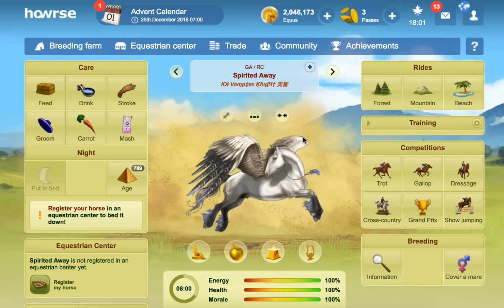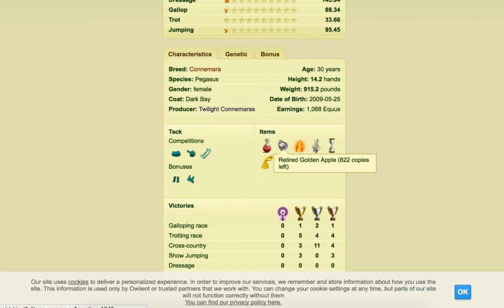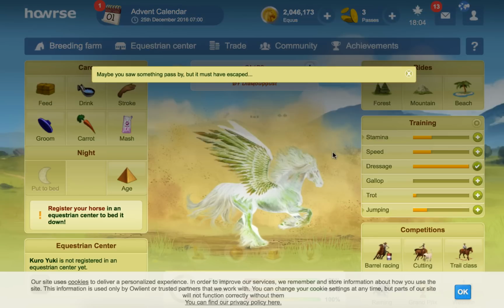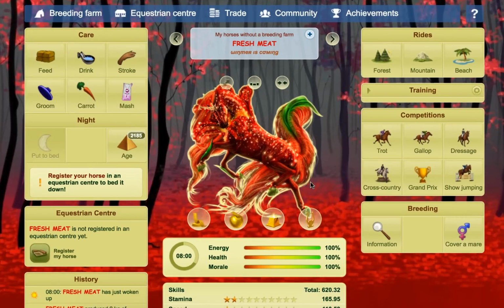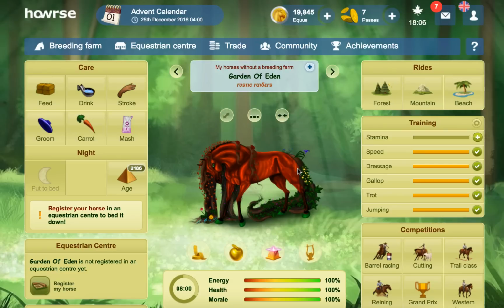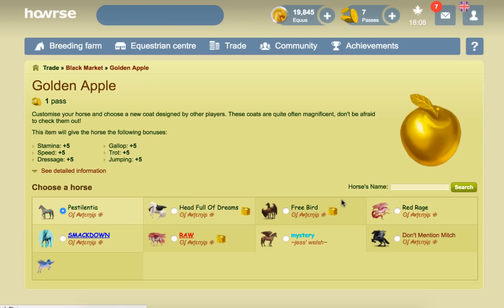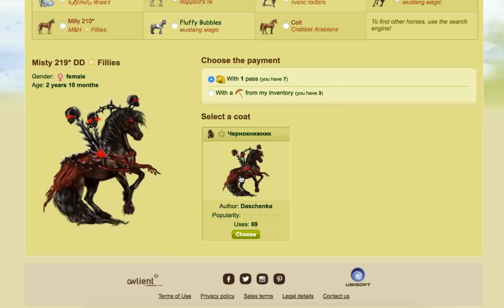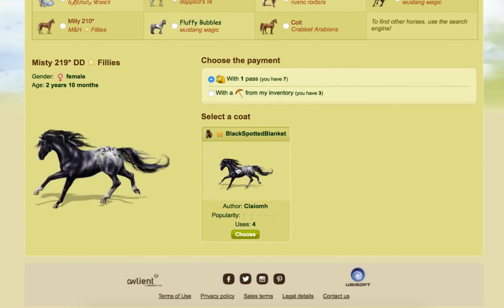My Favourite Coats - Irish Howrse Byte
Thank you to Kristen Winslow for requesting a video on my favourite Golden Apple coats on Howrse.